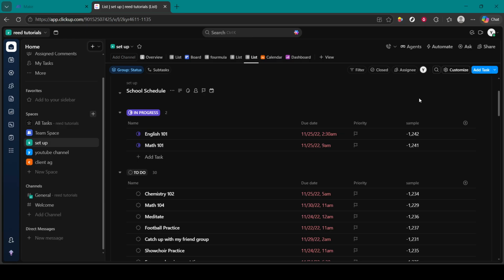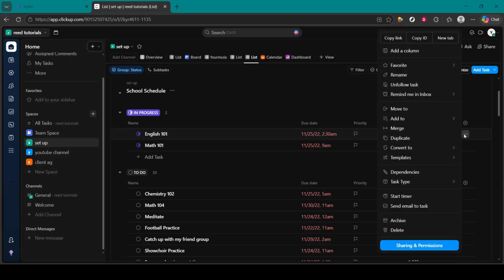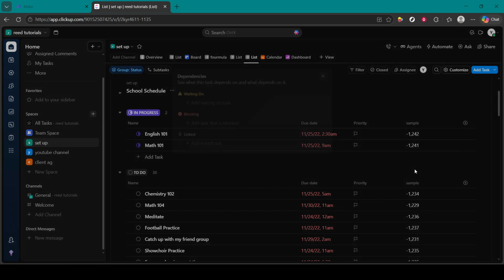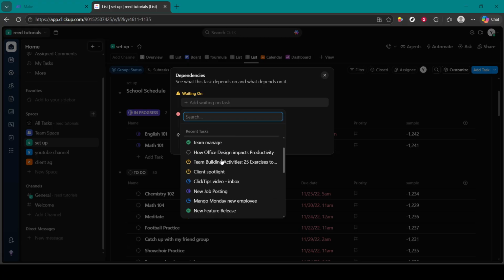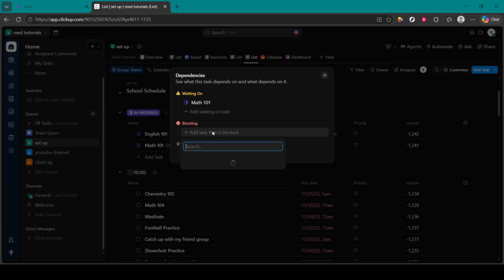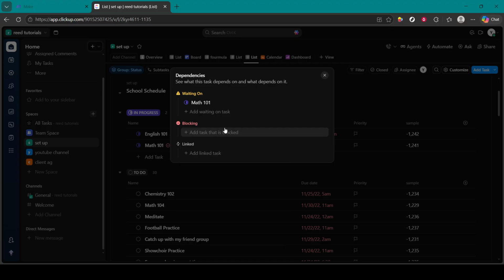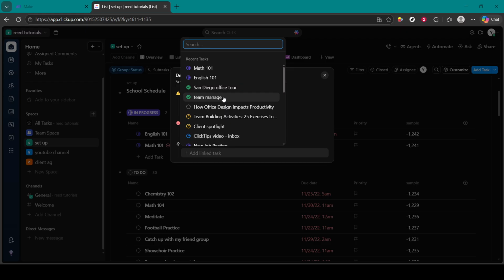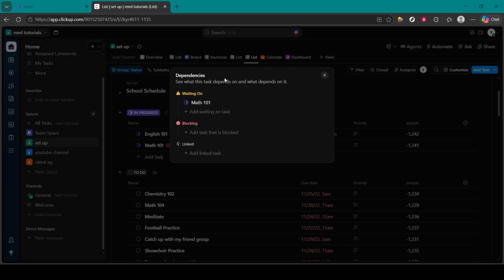How To Add Dependencies In ClickUp (Easiest Way) (2026)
Ensure your project moves in the right order by learning how to add dependencies in ClickUp. This 2026 tutorial shows you the easiest way to link tasks using "Waiting On" and "Blocking" relationships to prevent team bottlenecks. We demonstrate how to set dependencies directly within the Task View, use the Relationship Cloud, and draw dependency lines in the Gantt Chart for a visual roadmap. Whether you're managing complex construction phases or a simple content calendar, this guide helps you automate your workflow and maintain a clear order of operations.